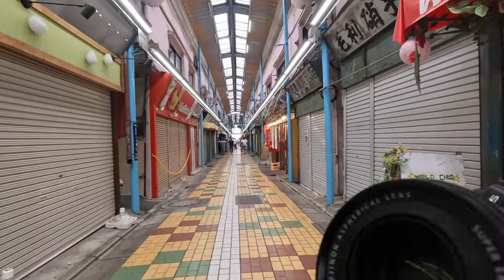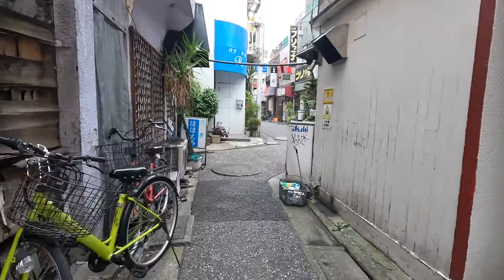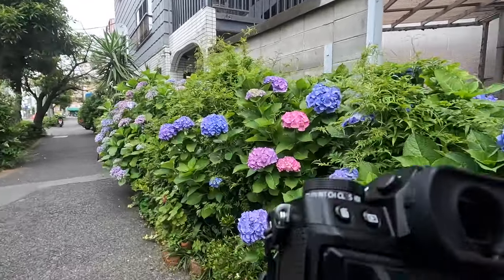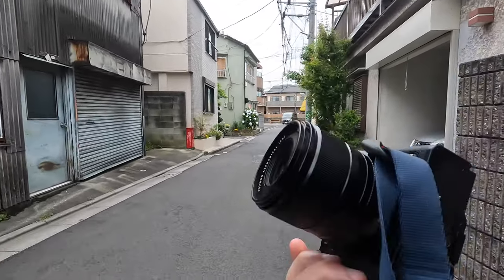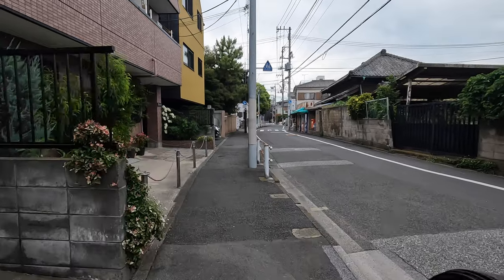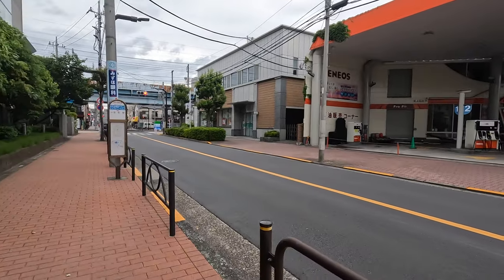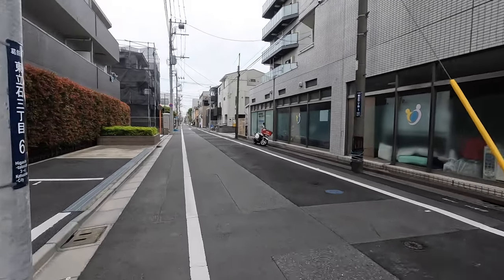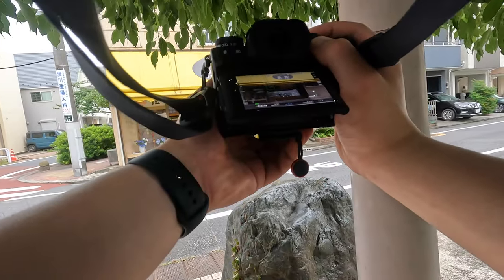Peaceful Old Town in TOKYO with the FUJIFILM XT-5 / Tateishi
First time taking the Fujifilm XT-5 on a photo walk in Tokyo.

Camera Bodies
My Everyday Compact Camera / Ricoh GRiii
My Main Workhorse for Photo & Video / Fujifilm XT-5

POV Camera
My Trusty Action Cam / GoPro Hero 10

Lenses
My Favorite Light & Compact Standard Zoom Lens / Sigma 18-50 mm f2.8
My Most Used Prime Lens / Fuji XF 33 mm f1.4
For Portraits & Stunning Bokeh / Fuji XF 56 mm f1.2

Essential Accessories
Camera Neck Strap / Peak Design Leash
Camera Hand Strap / Peak Design Cuff
Camera Sling Bag / Peak Design Sling 6L
Headphones for Video Editing / Bose QuietComfort 45
GoPro Chest Mount
Fast and Reliable SSD
SD Cards
Lav Mic

If you are interested in the gear I use to make these videos and decide to make a purchase, I earn a commission for every sale through these Amazon Affiliate Links.